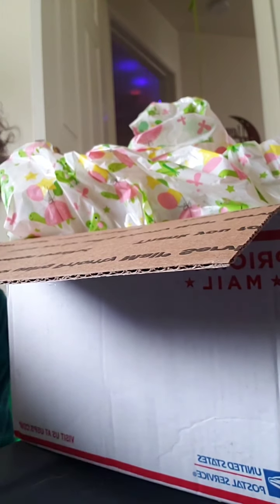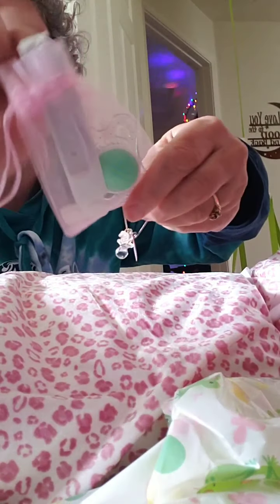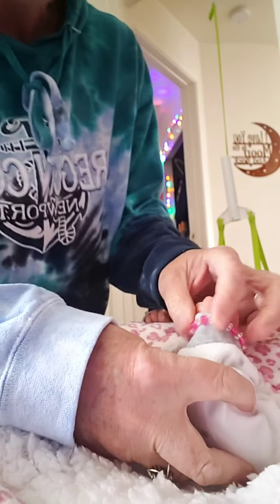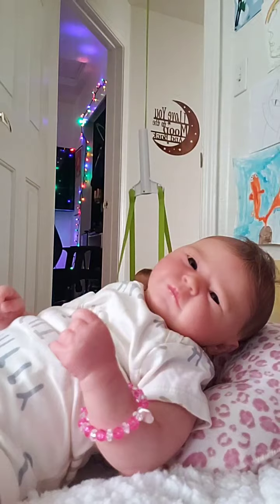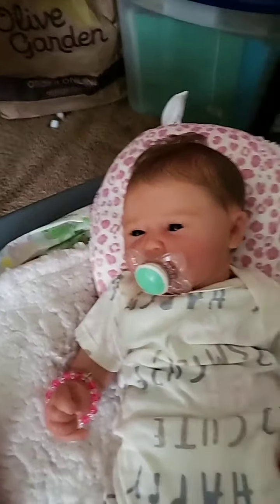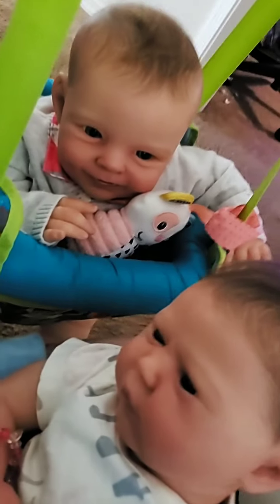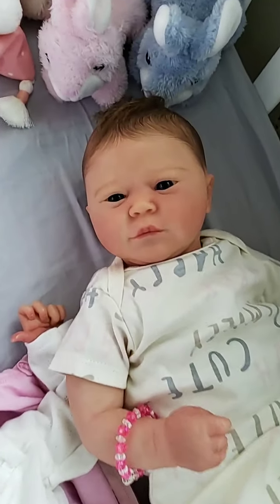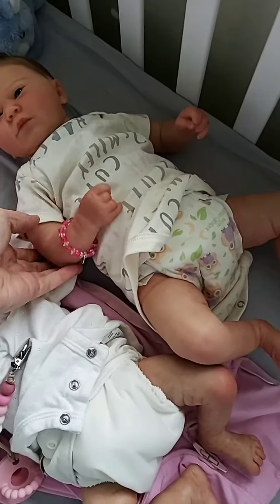REBORN🎀BOX OPENING 🎀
The stork stopped here this morning. please watch this sweetheart be unboxed. Enjoy!